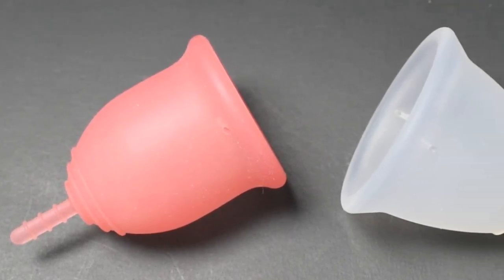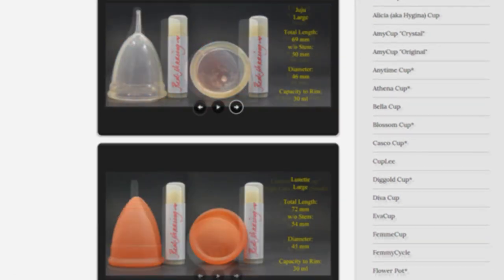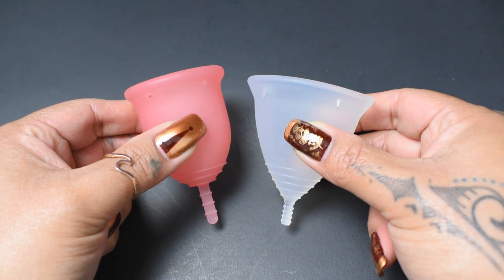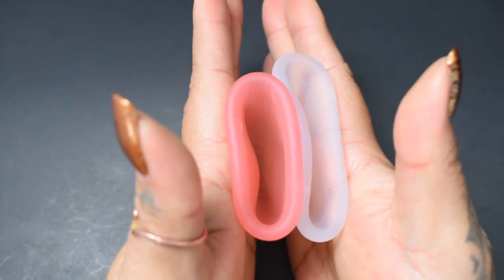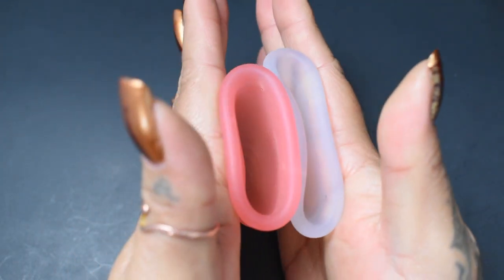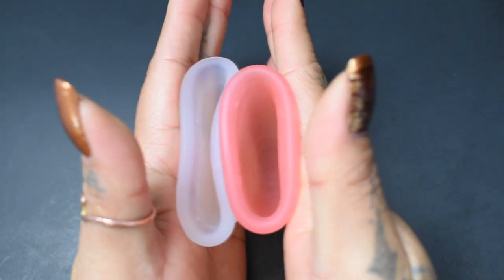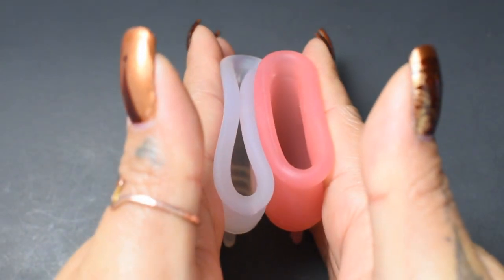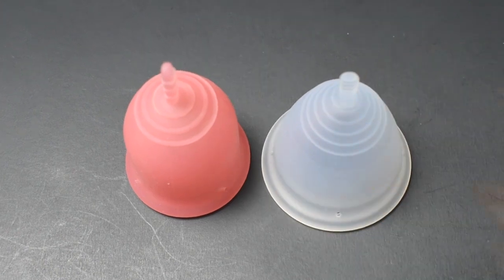Lena Cup Original vs Tampax Cup LG "Squish" - Menstrual Cups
***LINKS***

I purchase 98% of the menstrual cups you see in these videos with my own money.  I am not paid in any way by the companies who own these cups. These are my honest opinions and reviews as I find them on each of these specific Menstrual Cups.